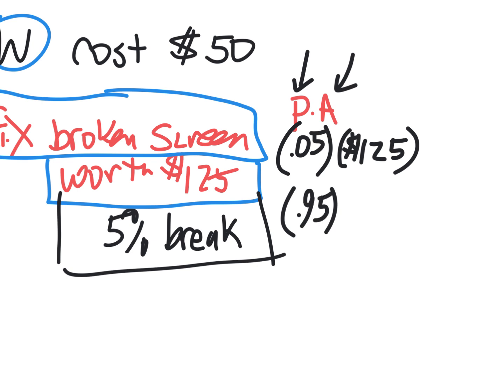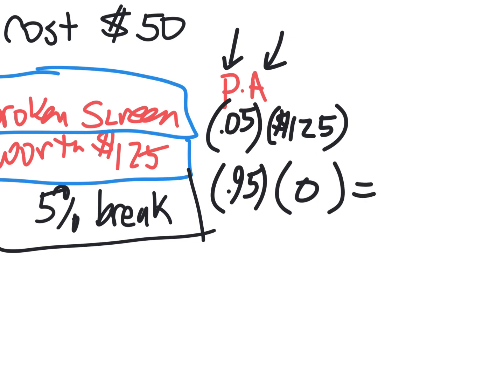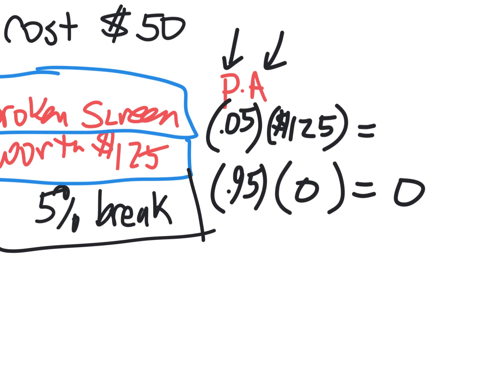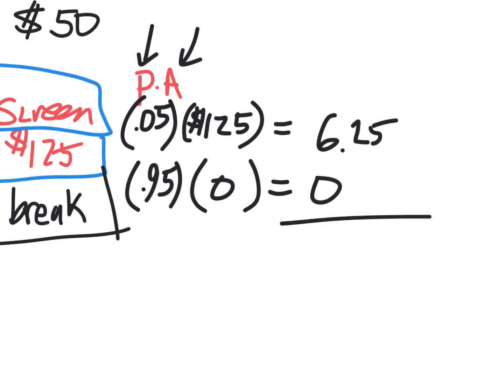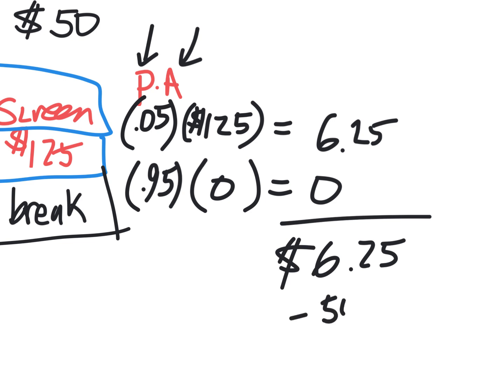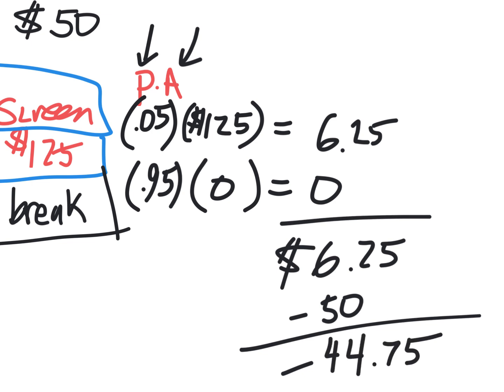one last reviee problem for probability cumulative hha april 29 2025